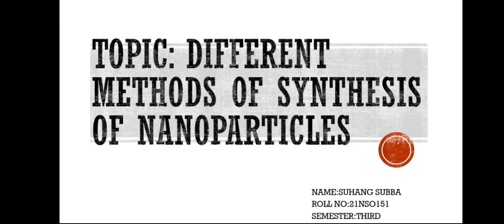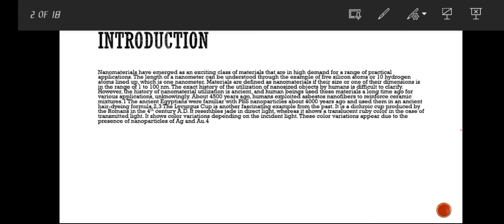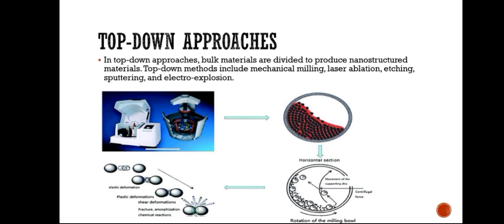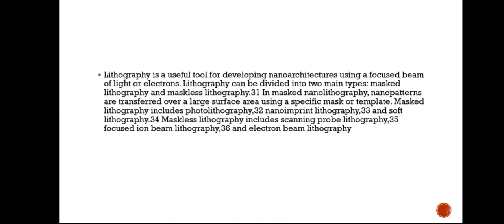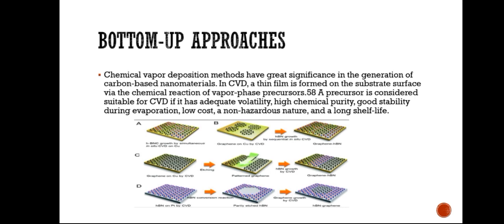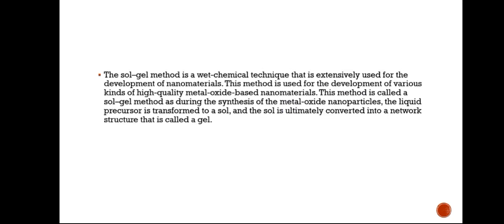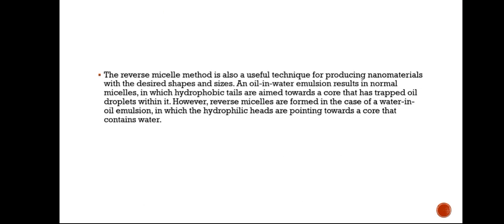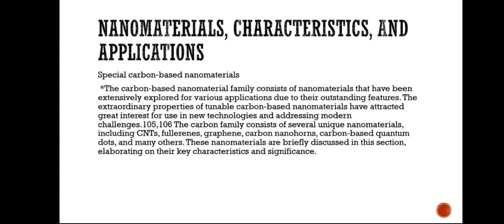Method of synthesis of nanoparticles -suhang subba /3rd semester/21NS0151